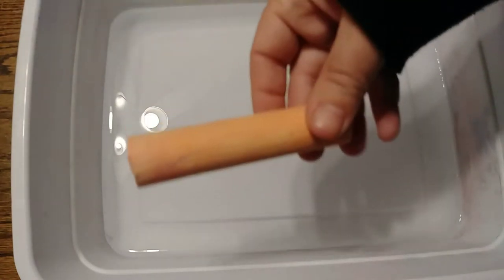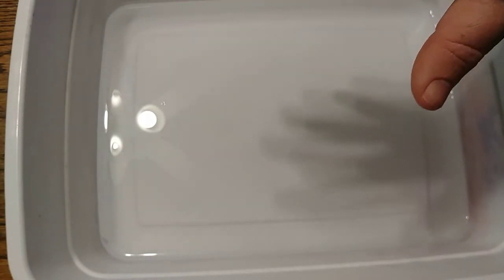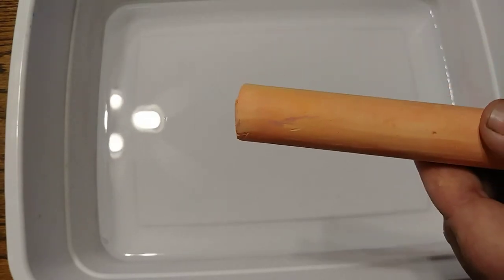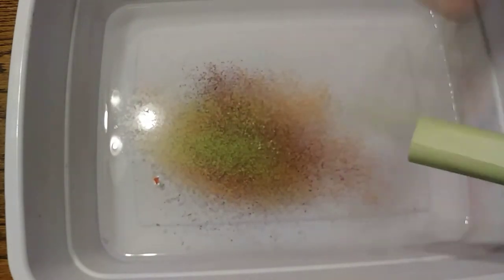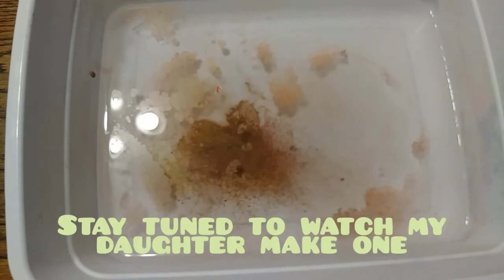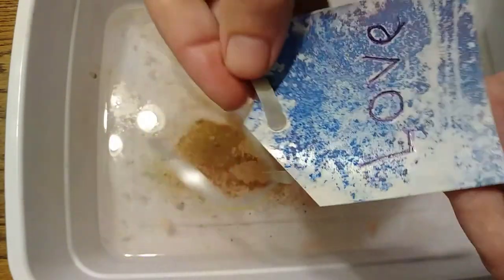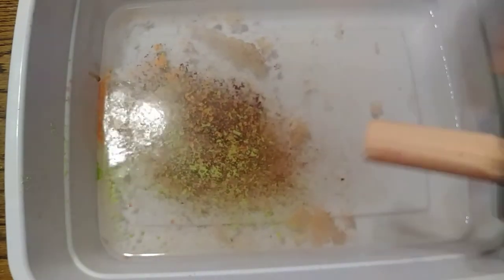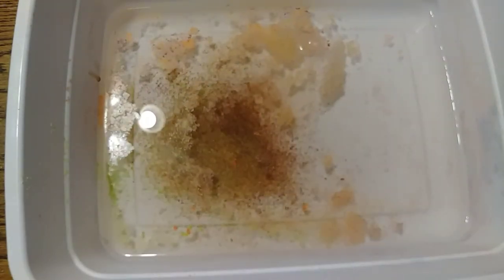Chalk Paper Prints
I got this idea from an art teacher, Cassie Stephens, and I'll link that video right